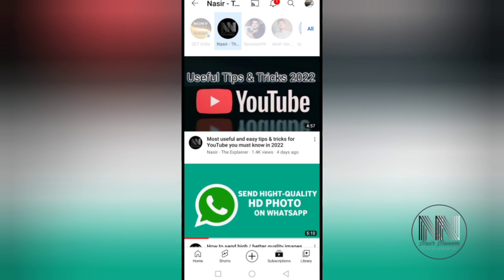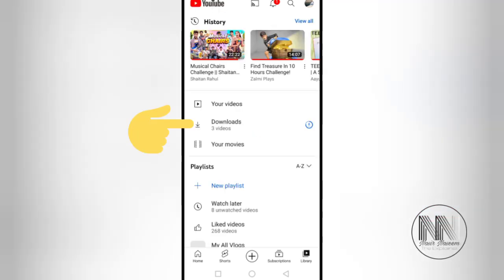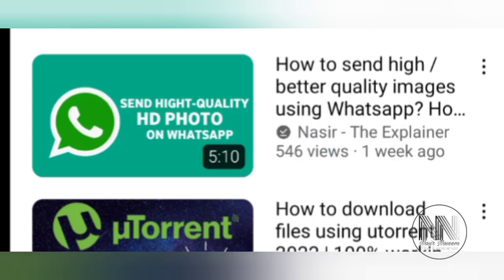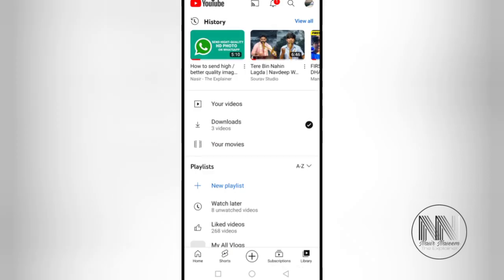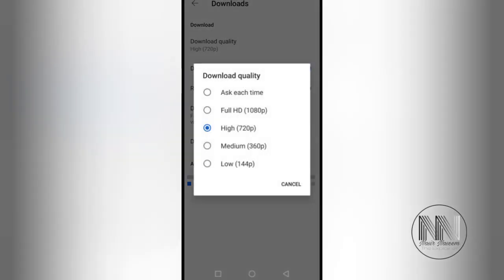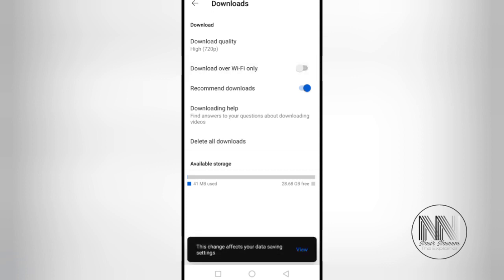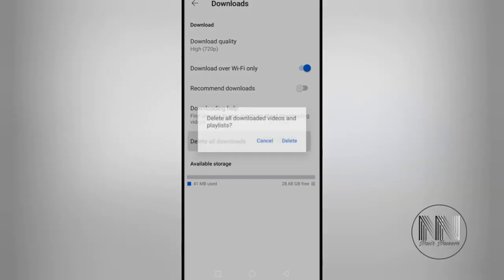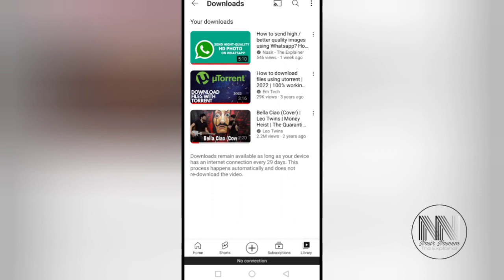How to download YouTube videos using Android App? How to do settings for your downloads?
it's an educational and informational video containing the following queries

1. how to download videos
2. how to download YouTube videos
3. how to adjust your downloads
4. how to delete your downloads
5. how to download YouTube videos using Android apps
6. how to do setting related to downloads
7. how to adjust the download quality.